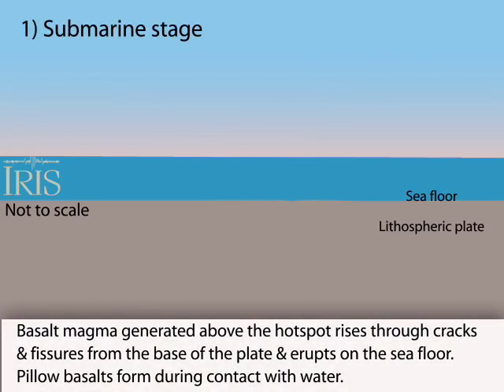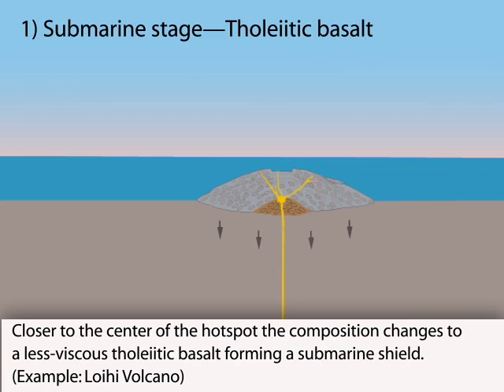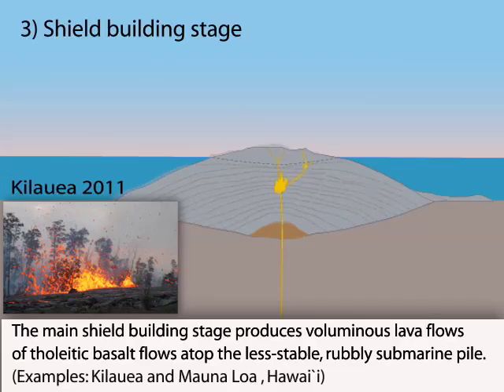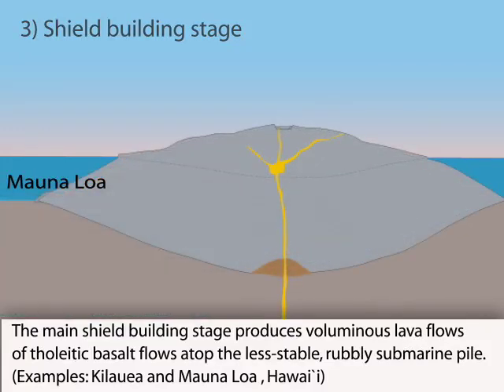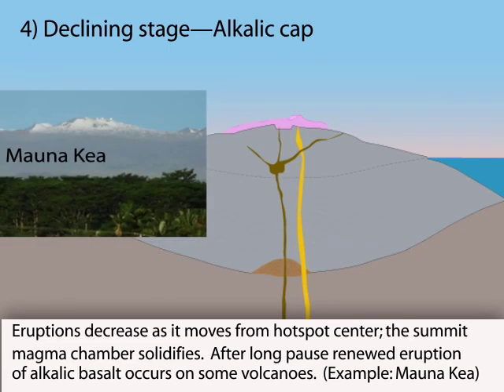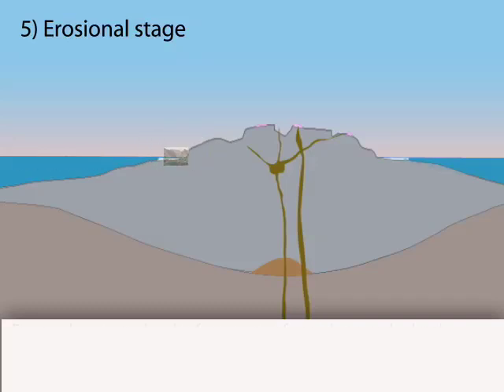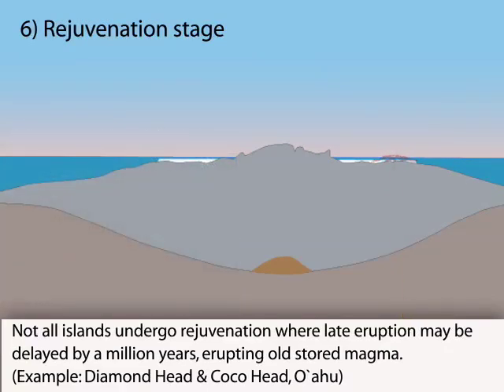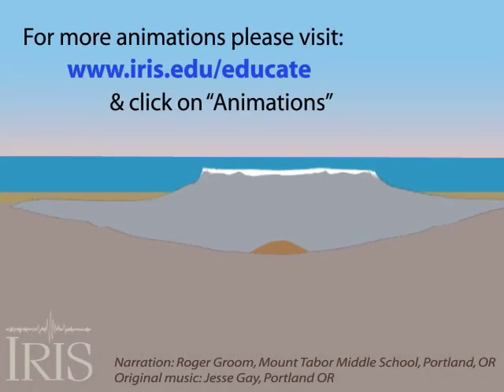Life Of Hotspot Volcanic Island (Educational)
Watch "What is a Hotspot" first:
Life of Hotspot Volcanic Island follows the animation "Hotspot Volcanism", and shows the evolution of a single island as it forms over the hotspot. Includes the initial eruption from the sea floor until it moves far from the hotspot and erodes to an atoll.

Narrated by Roger Groom, Mount Taber Middle School Portland OR).
Original music by Jesse Gay, Portland OR.
Edit by David Clague.

Modified from:  Moore, J. G., and Clague, D. A., 1992, Volcano growth and evolution of the island of Hawaii: Geological Society of America Bulletin, volume 104, p. 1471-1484.